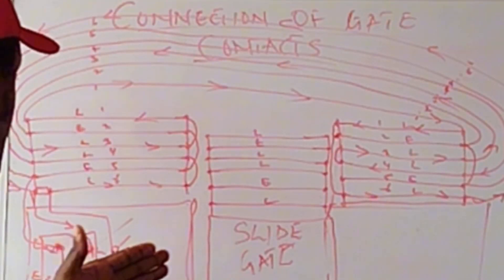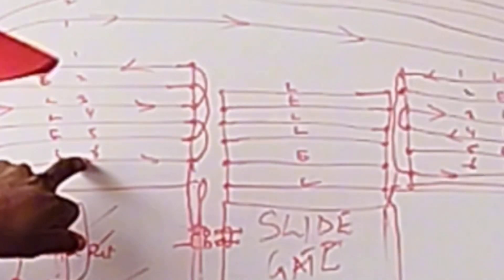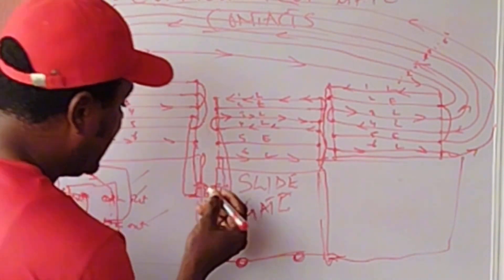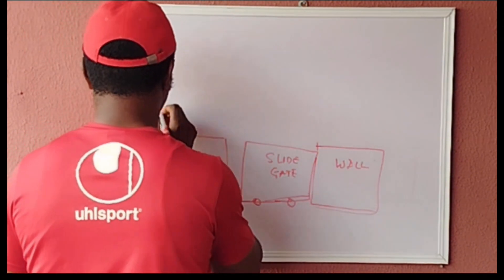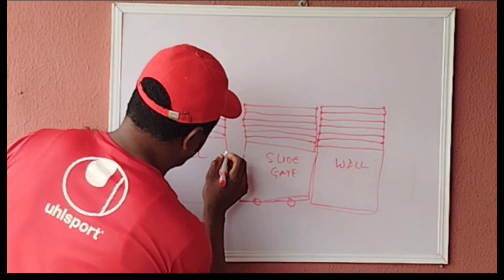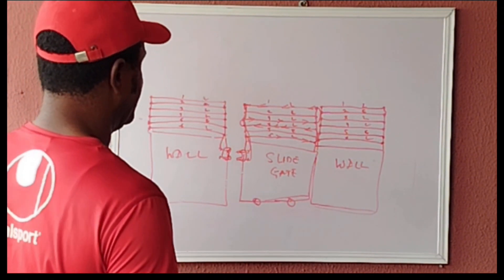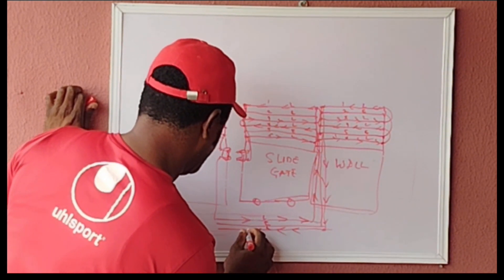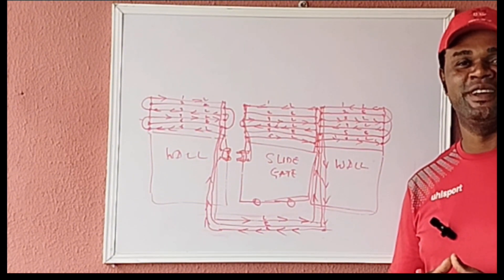Continuation of Gates and Loops for Electric Fence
PART 2. About 3 weeks ago, we talked about loops and gate contact which we said will be continued, join us on now as we take a deep dive into the topic of electric fence loops and gate contacts. From understanding the science behind them to exploring their practical uses, this video provides a comprehensive overview of how gate contact are connected, viz a viz its looping.